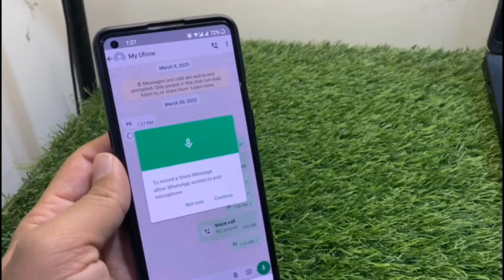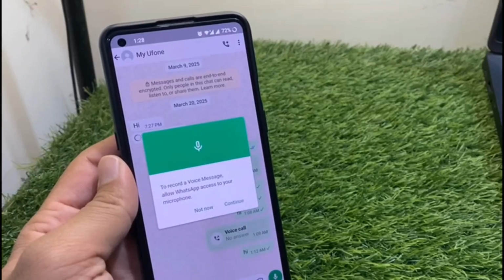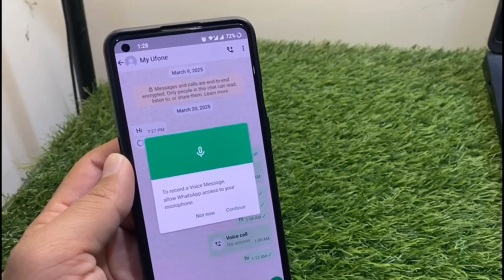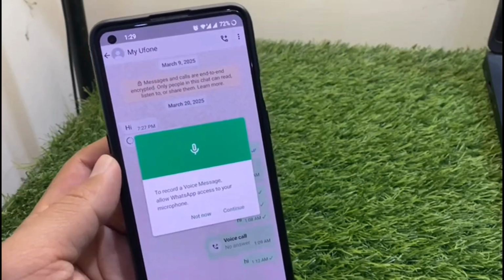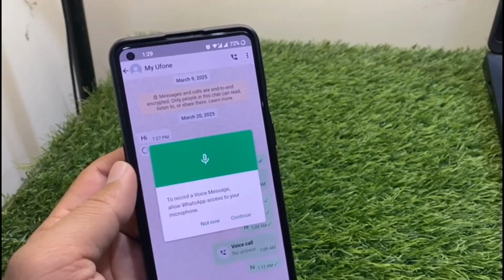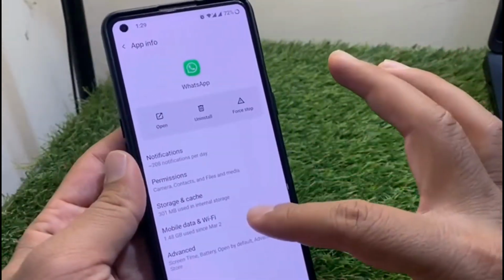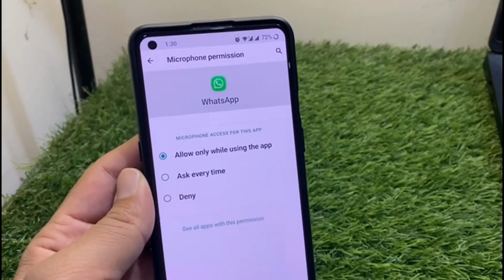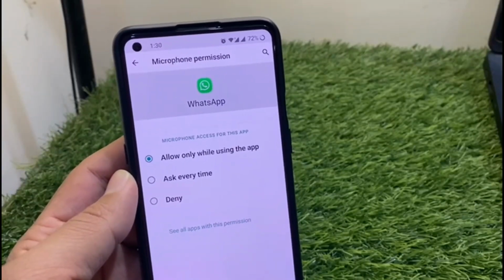How to Fix WhatsApp Voice Messages Problems | Android or iPhone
Are your WhatsApp voice messages not playing, recording, or sending properly? In this video, we’ll walk you through step-by-step solutions to fix voice message issues on both Android and iPhone.

📌 Fix issues like:
✅ Voice messages not playing or no sound
✅ Unable to send or receive voice messages
✅ Microphone not working on WhatsApp
✅ Storage, app permissions & background app issues
✅ Clearing cache & reinstalling WhatsApp

🔹 Works for all iPhone & Android devices!
🔹 Easy troubleshooting methods anyone can follow.